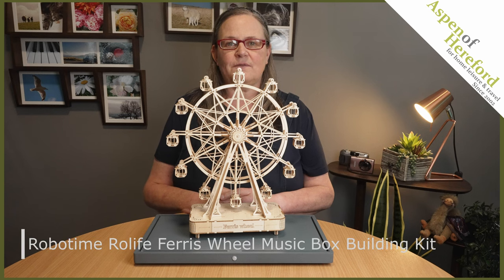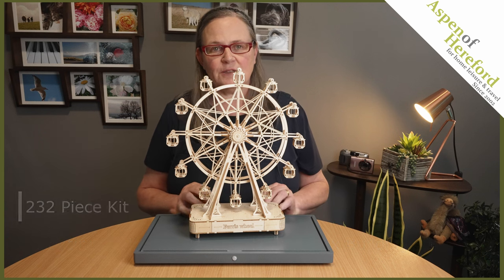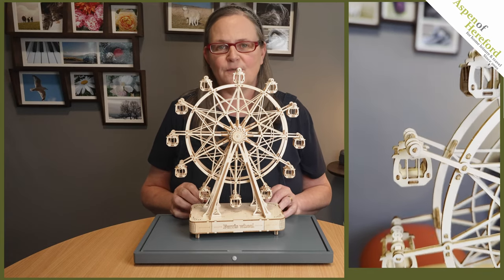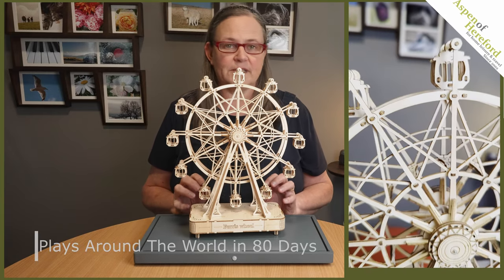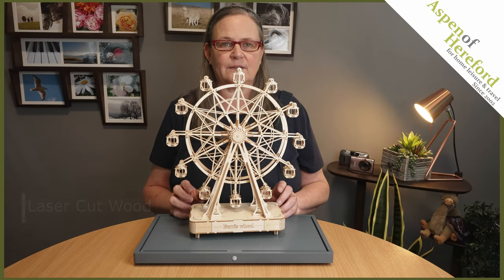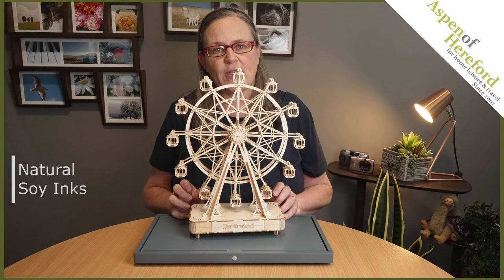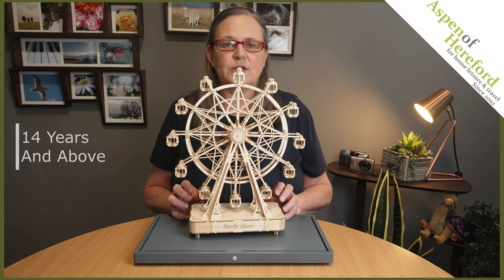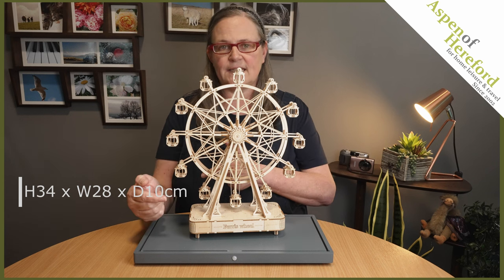Robotime Rolife Ferris Wheel Music Box Building Kit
Make your very own iconic fair-ground ride with the Ferris Wheel Music Box from the Robotime Rolife range. As the giant Ferris Wheel turns it has a musical accompaniment of ‘Around the World in 80 Days’. The kit includes 232 laser-cut wooden pieces and makes a great gift for an inquisitive mind!

Ferris Wheel Music Box model kit – A 3D self-build model of an iconic fairground ride with musical accompaniment

Display piece – makes an attractive addition to home décor on completion

Suitable for ages 14yrs+ - a great way to inspire the mind and develop manual dexterity

Sustainability – made with forest-friendly timber, natural soy inks, and recyclable packaging